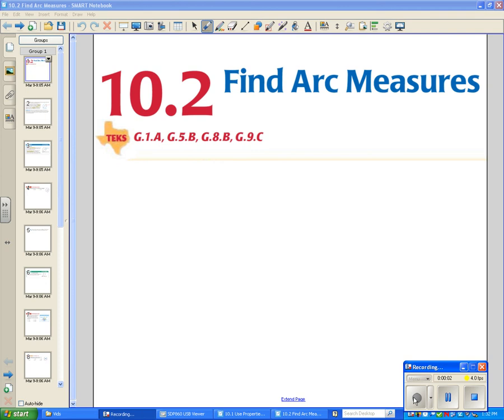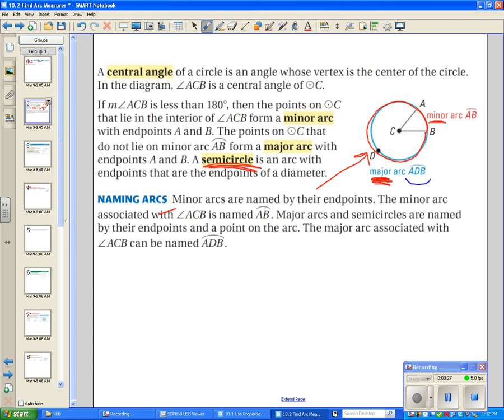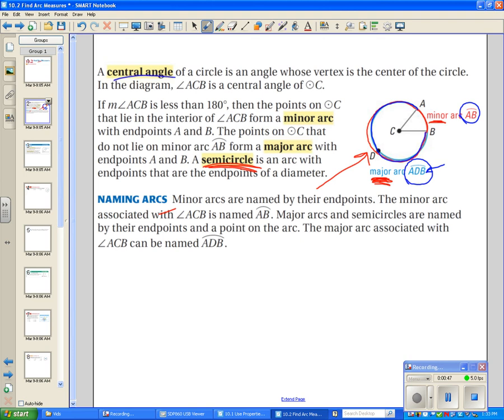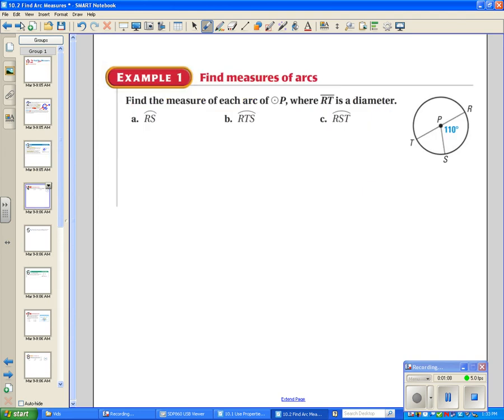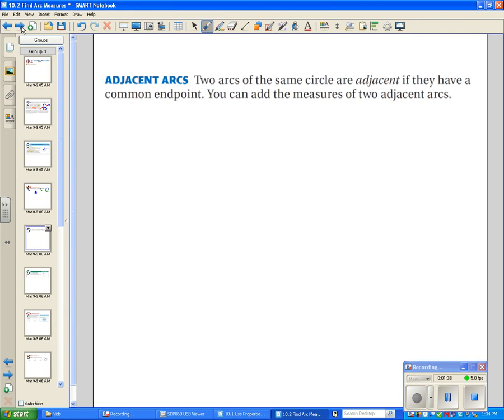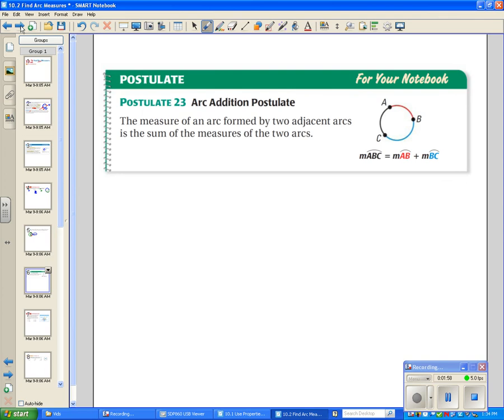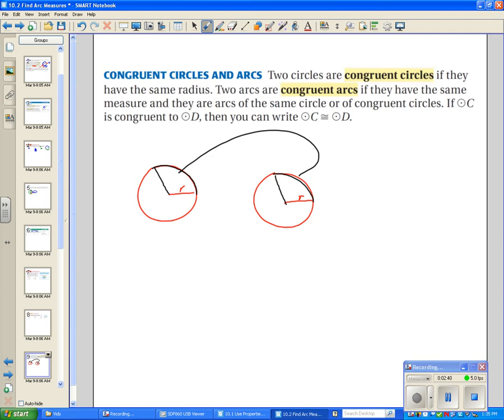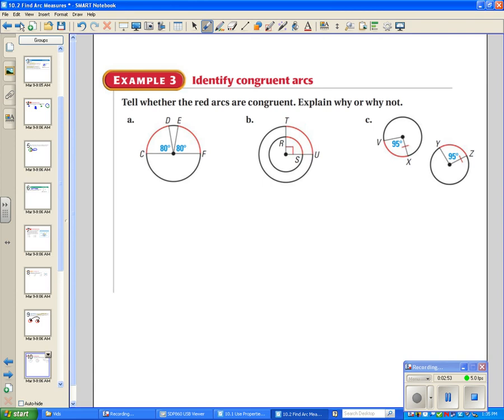10.2 Find Arc Measures.avi